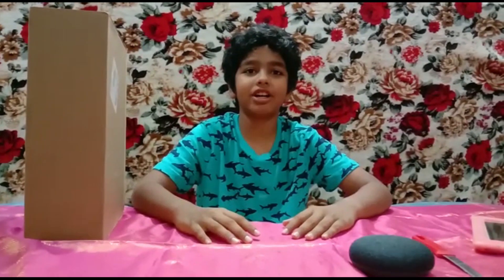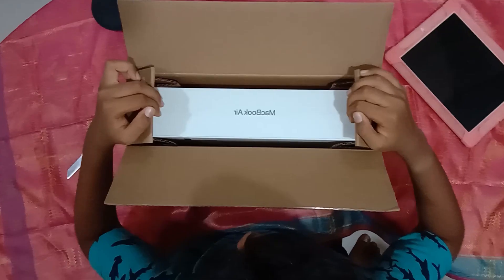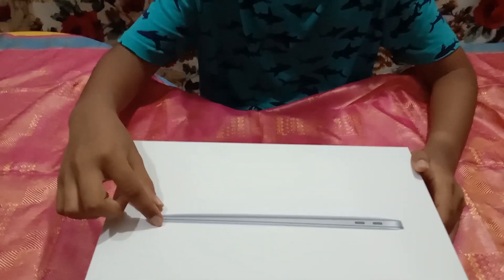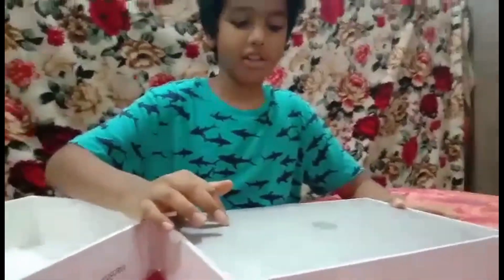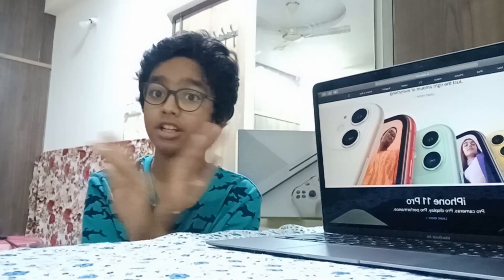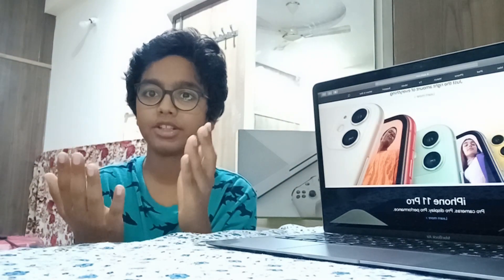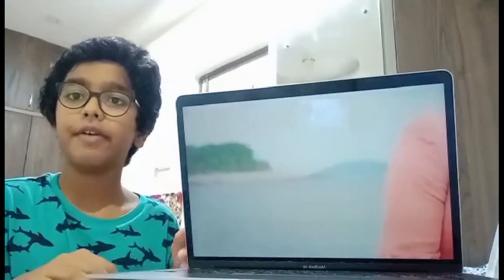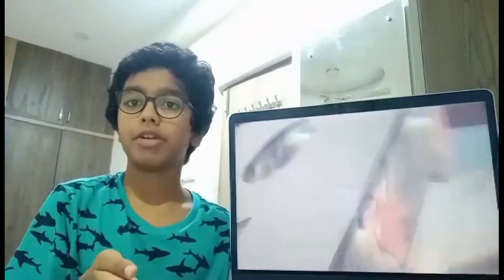WE BOUGHT A NEW MacBook Air!!!!! | UNBOXING | STUDENT REVIEW |THERED-HOTCOOLCREATORS #05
FOR MORE VIDEOS KEEP DESTROYING THE LIKE BUTTON .